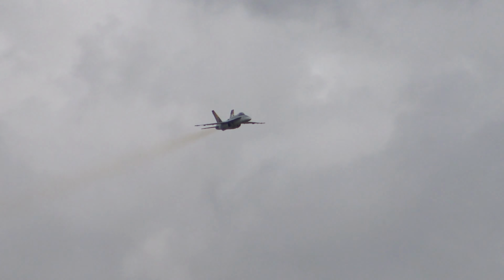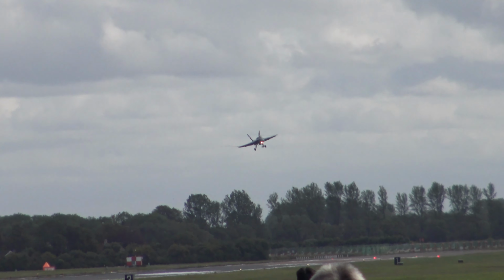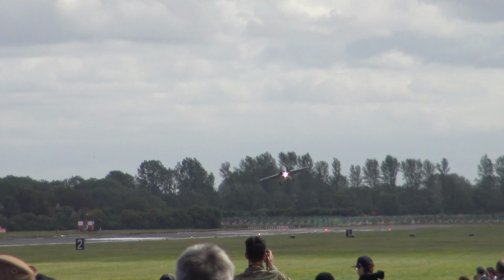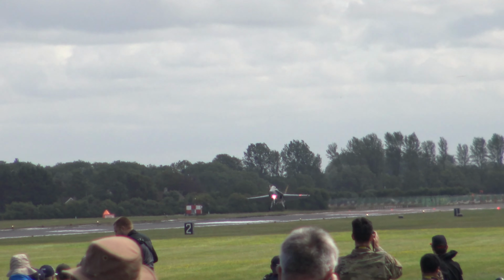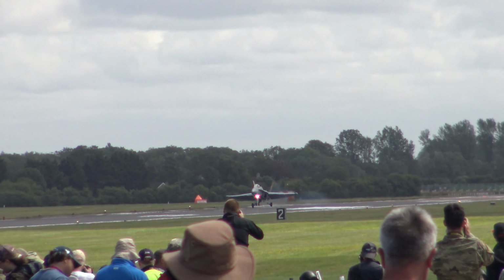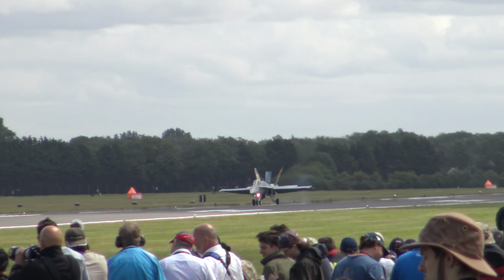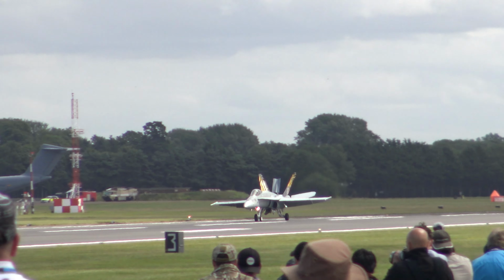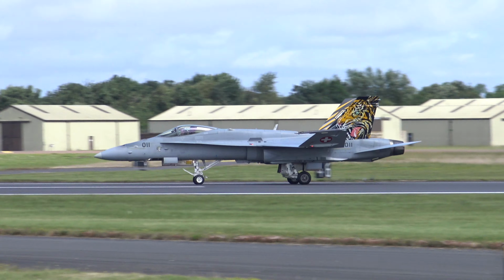Swiss F/A-18C Hornet 'No AOA Limits' - Royal International Air Tattoo (RIAT) 2019 (Day 2)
The pilot of the F/A-18 Swiss Hornet Display Team aircraft, Captain Nocolas 'Vincent' Rossier, from Fliegerstaffel 17 (Fighter Squadron 17) based at Payerne, gives an exhilarating and energetic display before the crowd on the second day of The Royal International Air Tattoo 2019 at RAF Fairford, UK.

The Boeing (formerly McDonnel Douglas) F/A-18C Hornet is a twin-engined, supersonic multi-role combat jet that is designed to carry out air-to-air missions and attack ground targets (the F/A designation stands for fighter/attack). The aircraft, which entered service with the Swiss Air Force in 1997, has proved itself well suited to operations in Switzerland's mountainous regions and narrow valleys as well as from the relatively short runways of its military airfields.
It is currently flown by three Swiss squadrons, which operate out of Meiringen and Payerne. They use the F/A-18C - which has been given significant upgrades to its capabilities since coming into use with the air arm - for the air policing role as their primary function. In Swiss hands, the Hornet first appeared at an Air Tattoo in 1997.

Captain Rossier has been the Swiss Air Force's Hornet Display pilot since the  2017 season. The native of Fribourg already has more than 2,000 flying hours to his credit, of which 1,600 are on jet aircraft, including 1,000 on the F/A-18 Hornet.

He completed his flight preparation courses at Ecuvillens and his air force training flying the following aircraft:
Pilatus PC-7,
Northrop F-5E Tiger II,
and Boeing F/A-18 Hornet.

Capt. Rossier has been assigned to Squadron 17 since 2008. For three years, he flew the Mirage 2000-5 as an exchange pilot with the French Armée de l’Air. Today, he passes on his experience as a flight instructor.